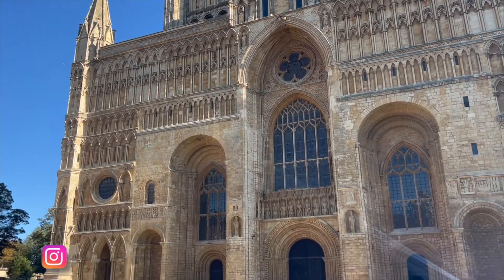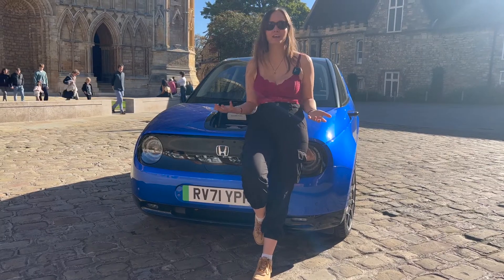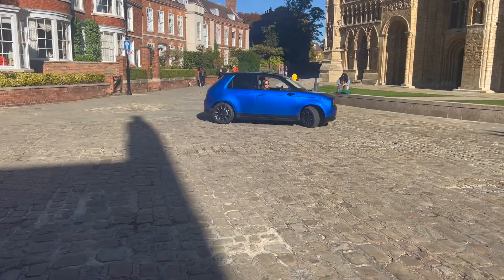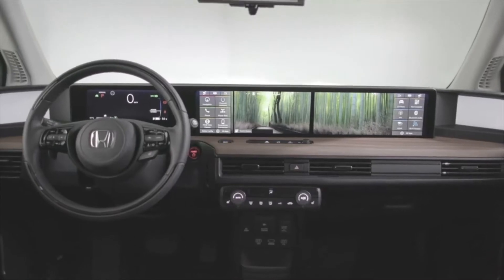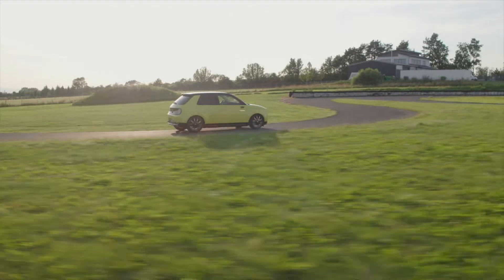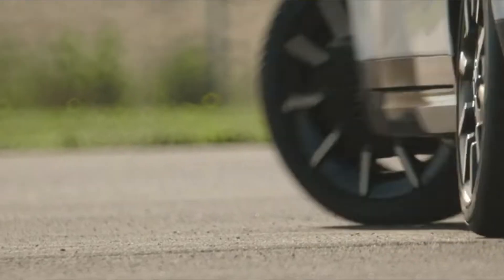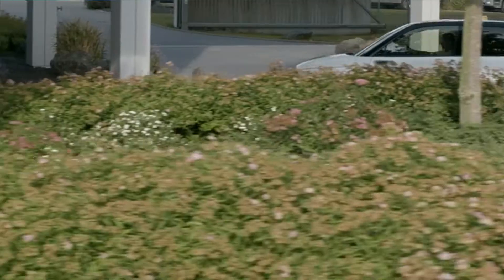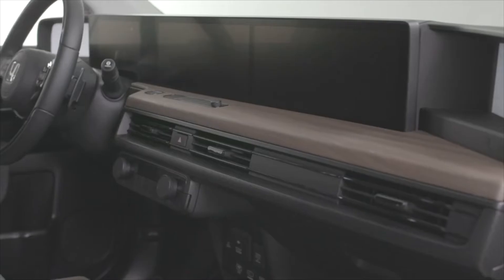Is The Ultimate City EV Worth The Rave? | Honda E Advance Review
The Honda E has been raved about for it's quirky looks, fun drive, and being the ultimate city EV...but does the limited range make it worth the rave??

A big thank you to Honda for the loan!!

Video credits to Honda